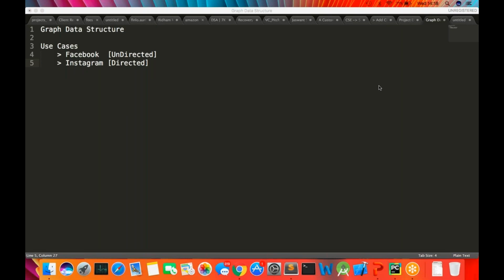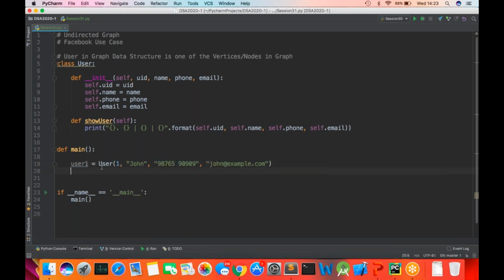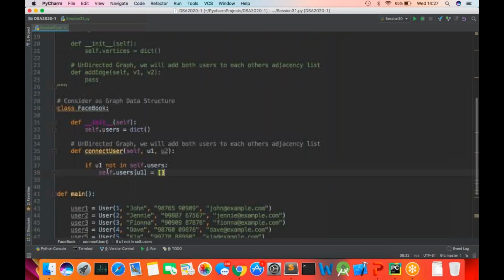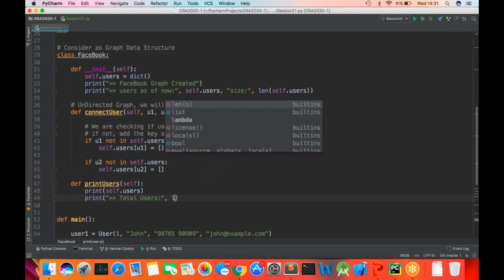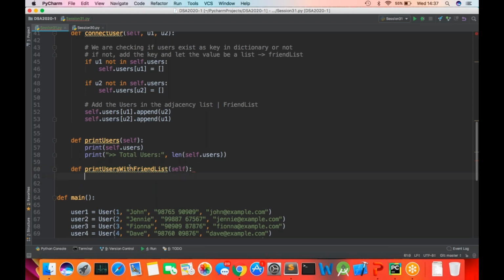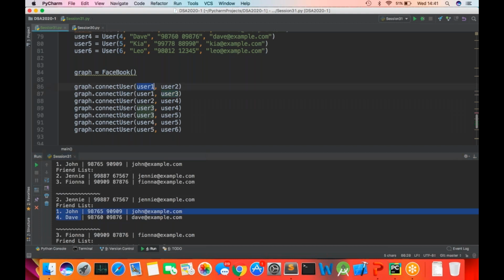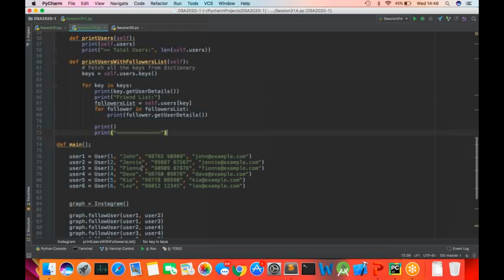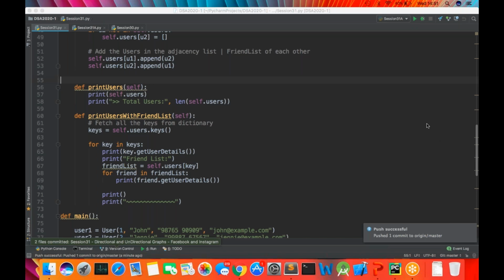Graph Data Structure in Python | UnDirected and Directed | Use Case Facebook and Instagram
Graph Data Structure explained in Python
Both Undirected and Directed
UnDirected explained with Facebook Use Case
Directed explained with Instagram Use Case